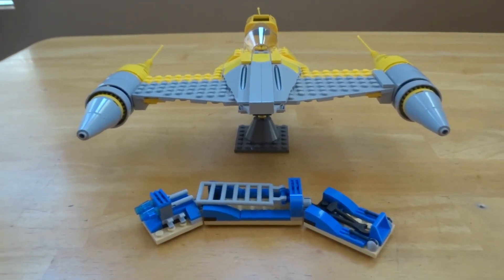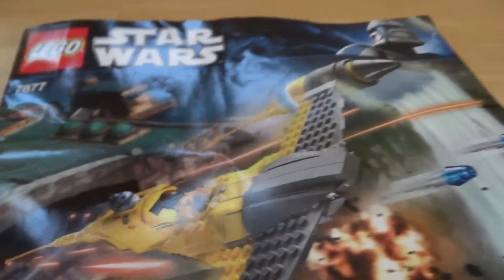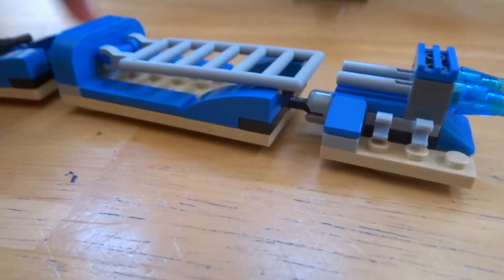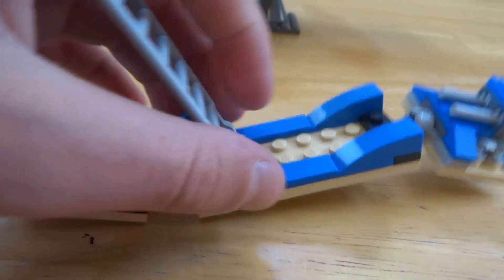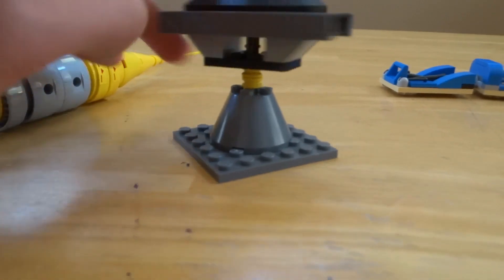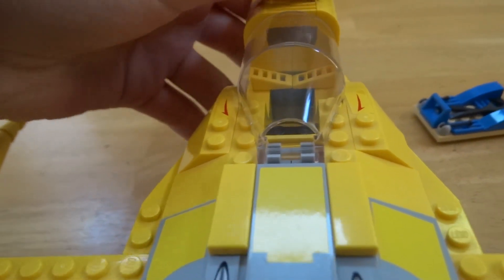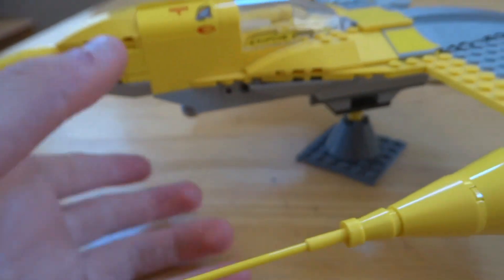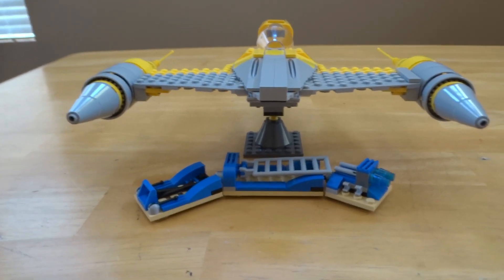Lego Set 7877 Partial Review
I will have a speed build of a new set out soon.